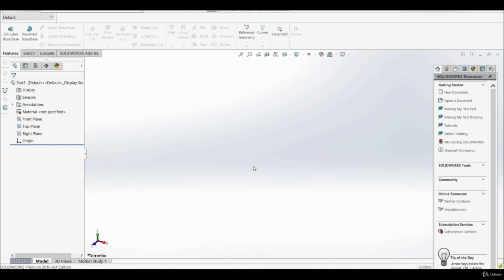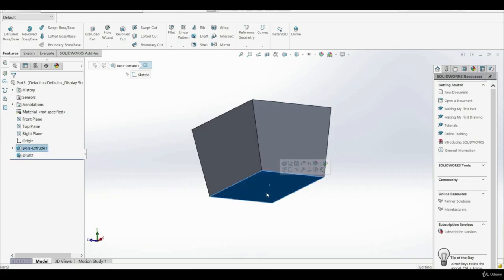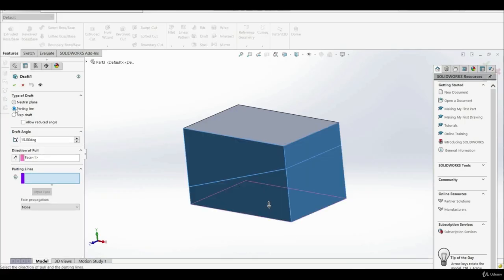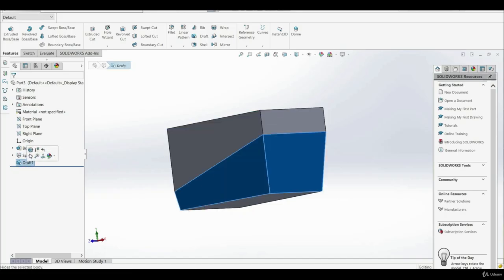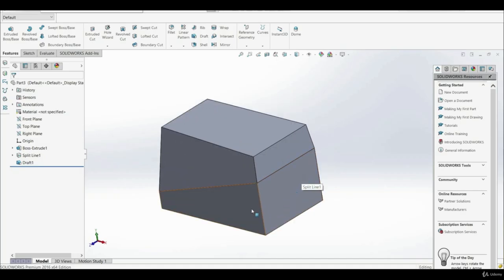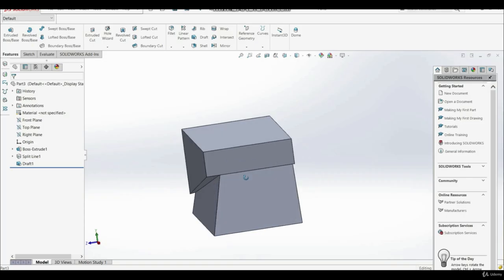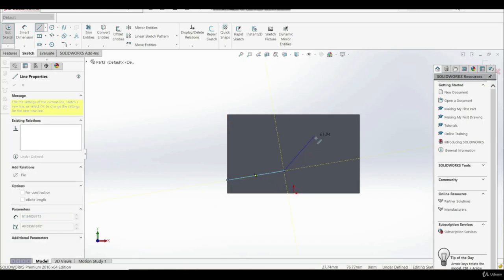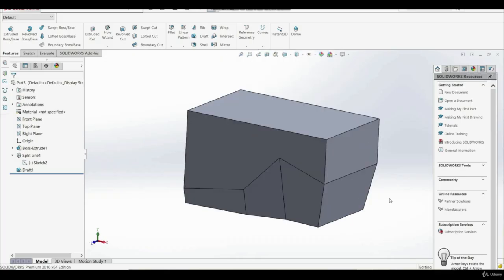Solidworks Draft Types ~ Solidworks Training Tutorial Day 56